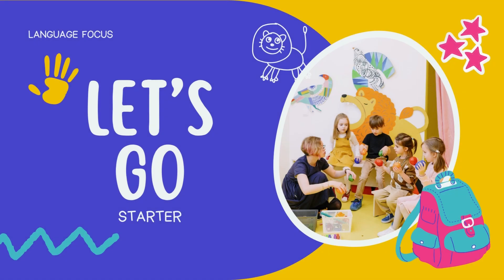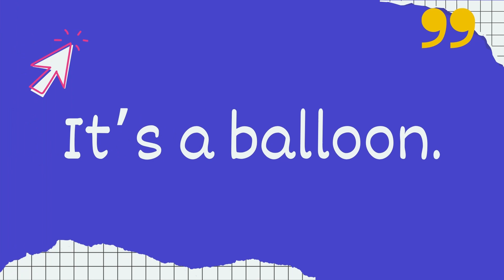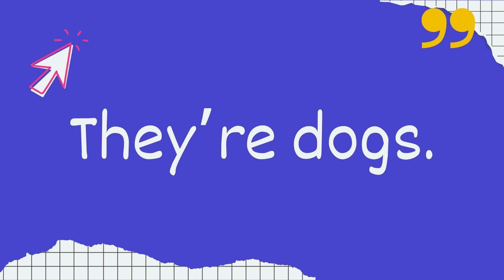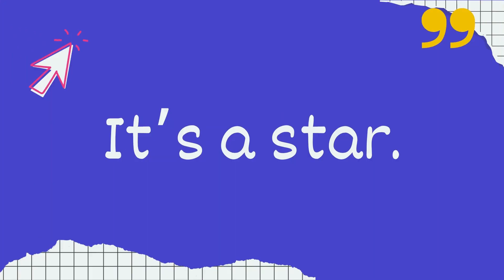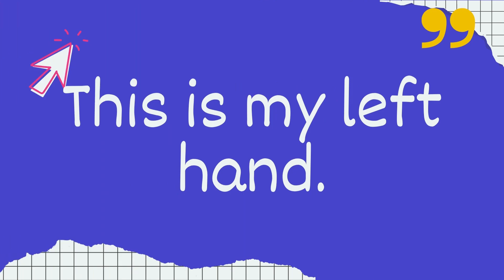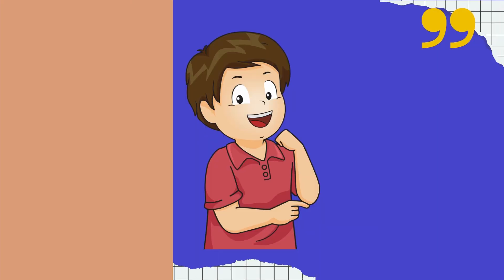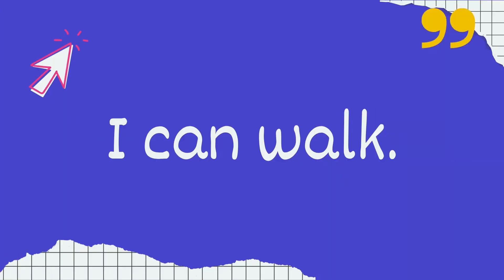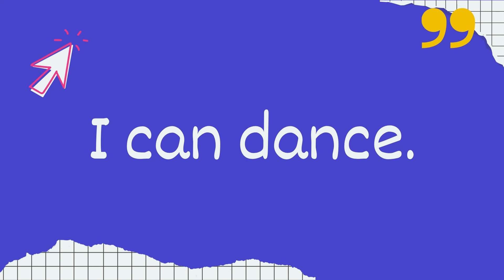🎉Fun English Learning For Kids👶 Let's Go Starter | Best Video For Young Learners of English 📑🏫🧑‍🏫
In this engaging video, we bring you the perfect resource for very young learners of English! 🌟 "Let's Go Starter" textbook is the ideal starting point for kids to embark on their English language journey. With vibrant visuals and interactive content, this video offers a fantastic way for children to watch, listen, and repeat, making learning basic English fun and accessible.

Key Highlights:

Interactive Learning Activities
Engaging Visuals and Pronunciation Practice
Suitable for Very Young Learners

Give your kids a head start in English with our top-rated video!

Let's make learning English a blast for your little ones! 🚀

Based on the bestselling OUP Series - Let's Go!